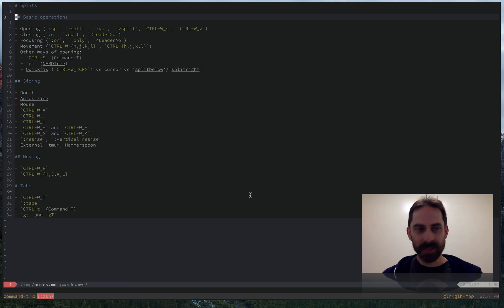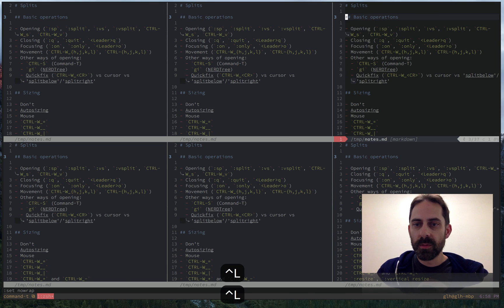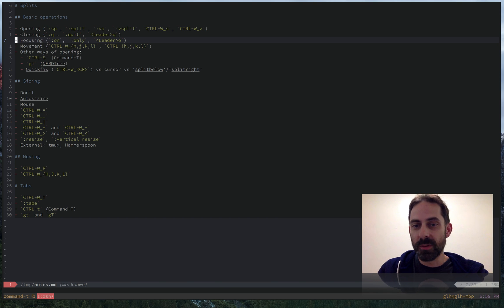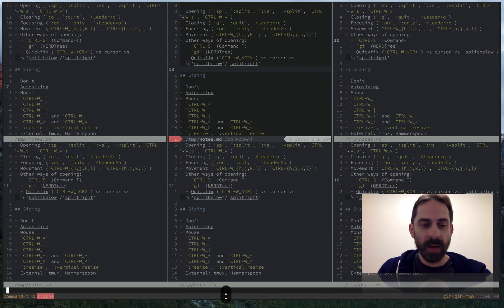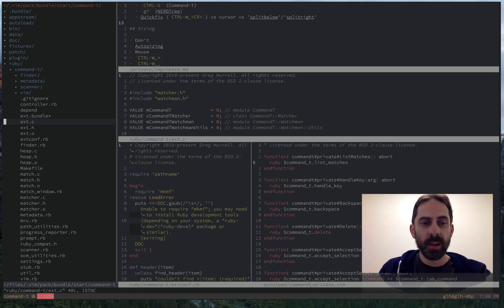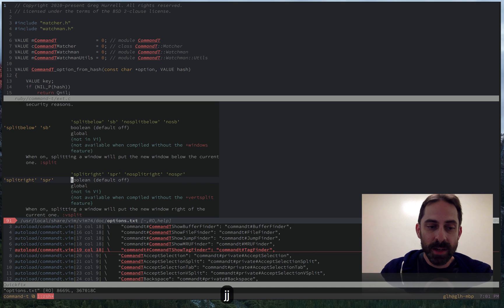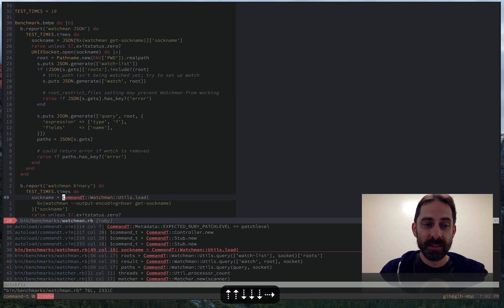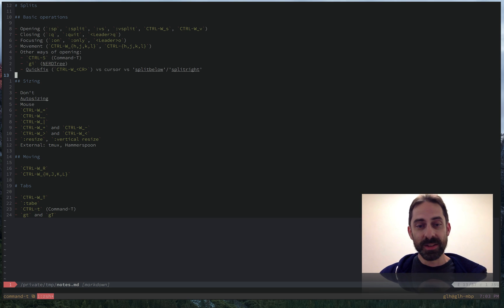Vim screencast #5: Splits (basic operations)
Splits (basic operation)